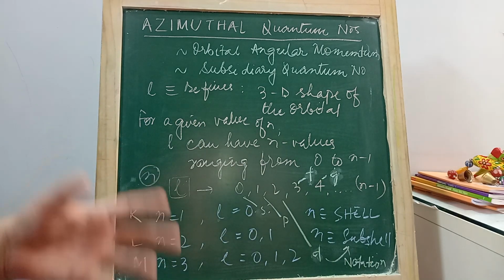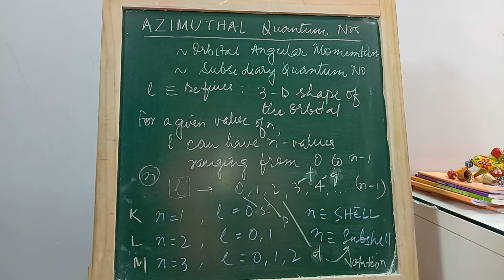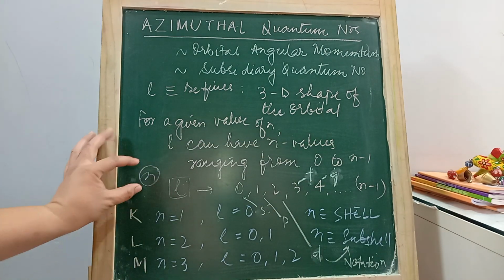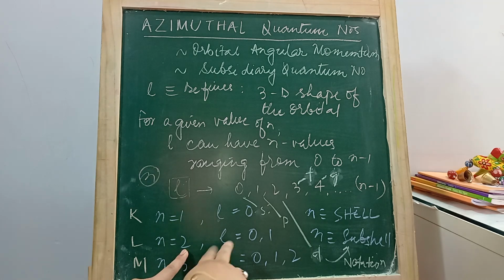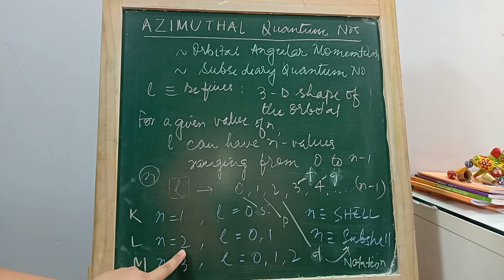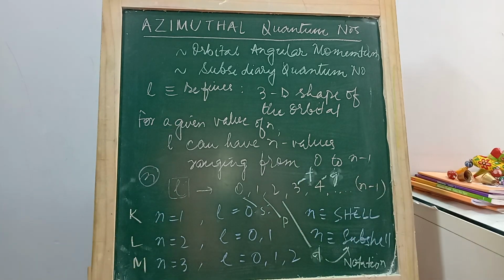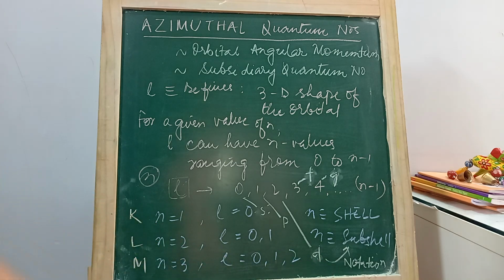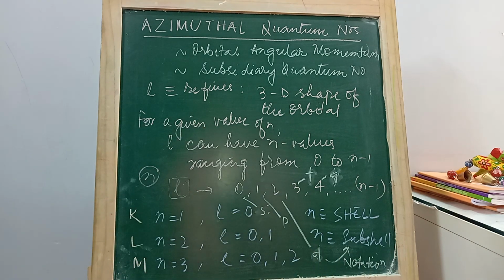Azimuthal Quantum Number _ l